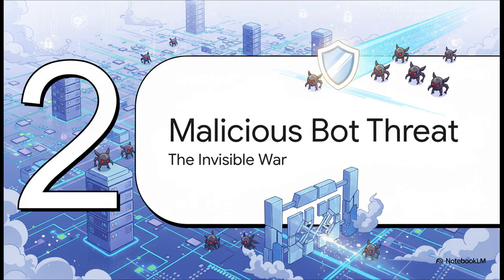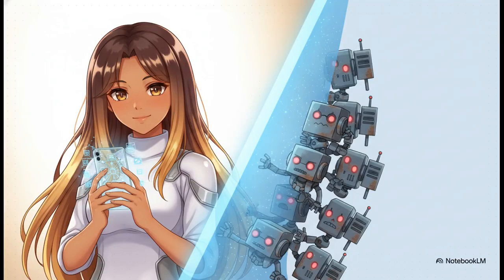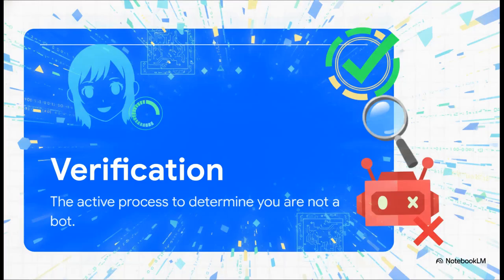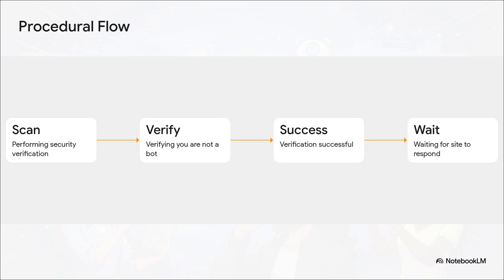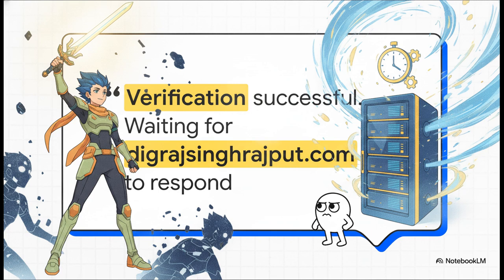June 11, 2026